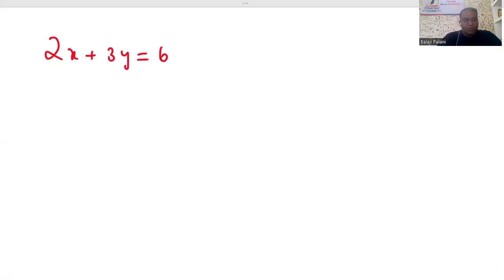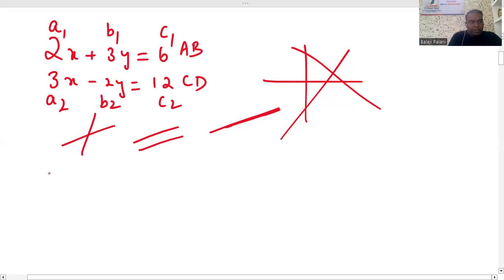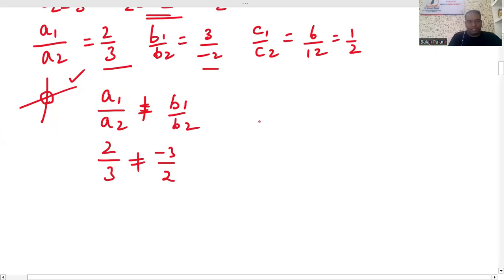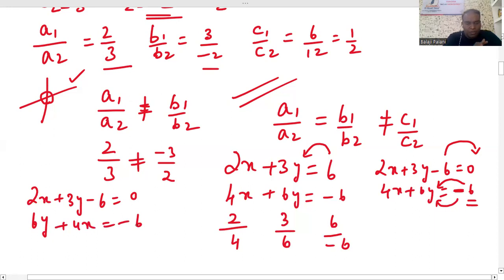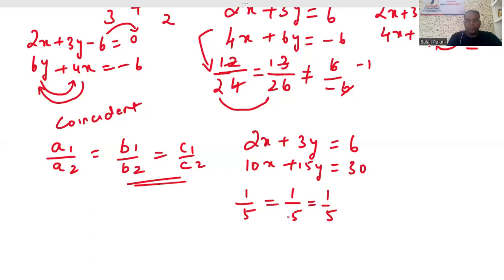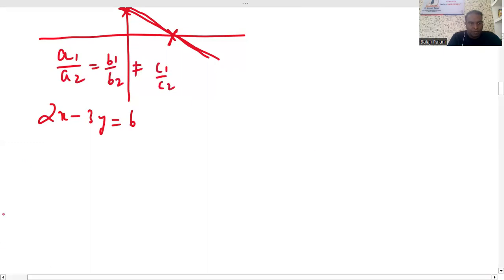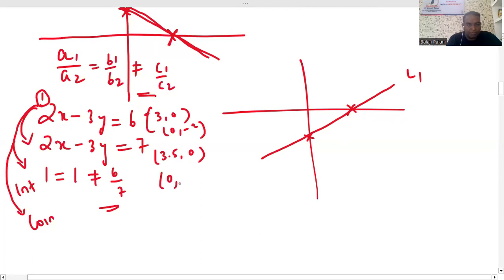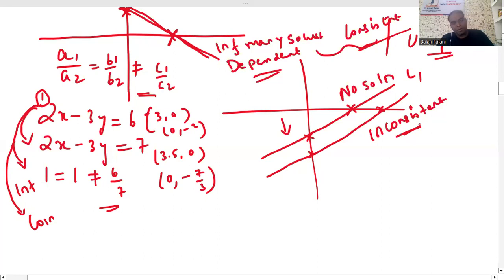How to Crack Pair of Linear equations in two variables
A good way to learn about the ratios of equations from which we can make out the characteristics of pair of lines . Explained in simple understandable manner with examples and workings bilingually. Going through this video will help the student understand with clarity the behavior of pair of lines . This is for Education purpose only